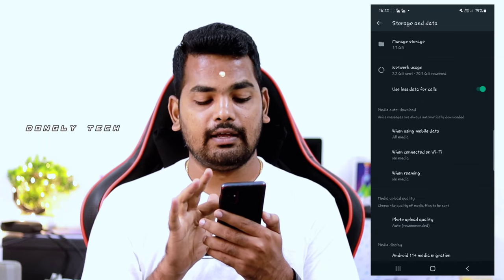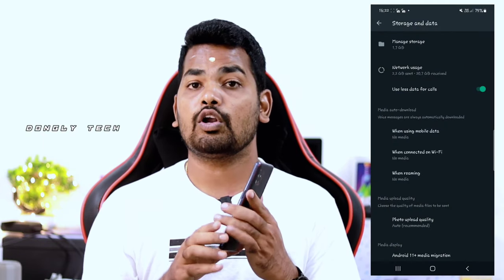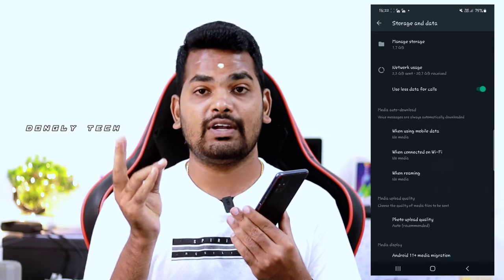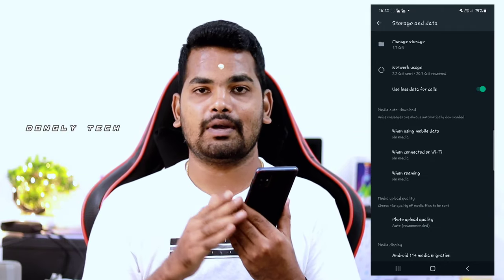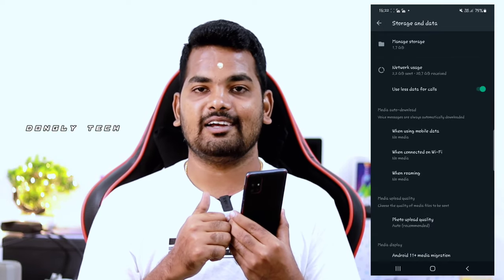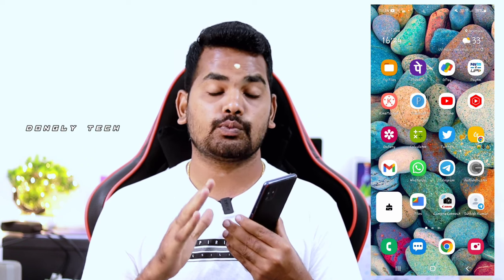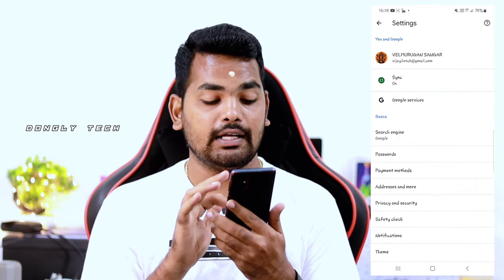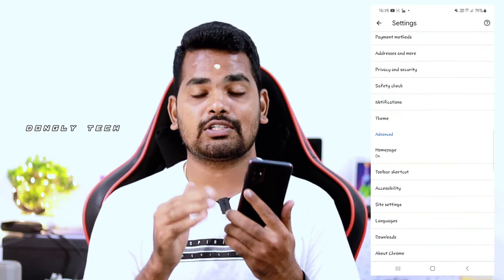How to Save Mobile Data on Android ⚡ Save Mobile Data Tamil 😍 How To Reduce Data Usage In Android 🔥